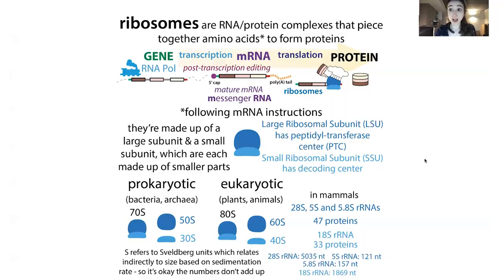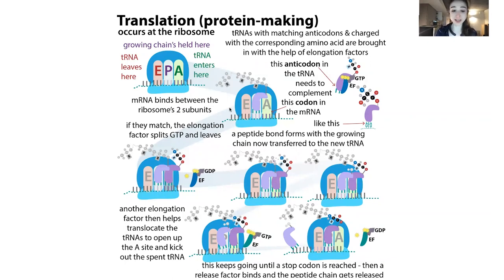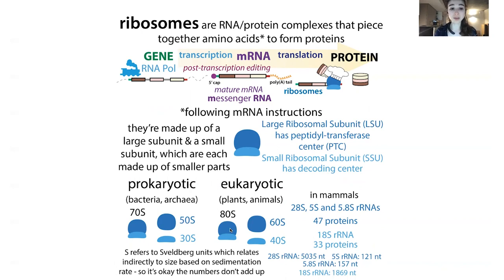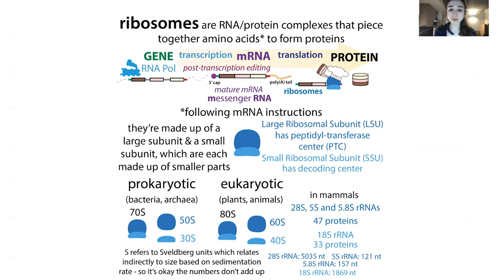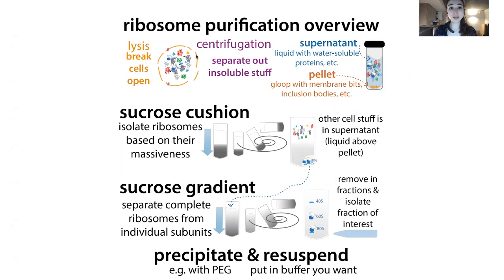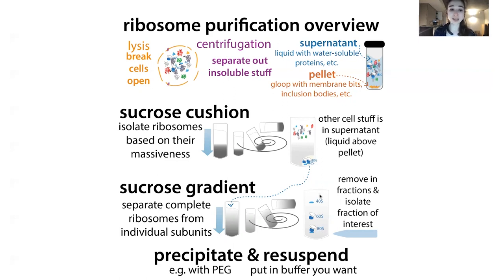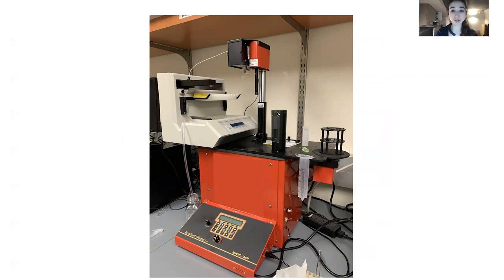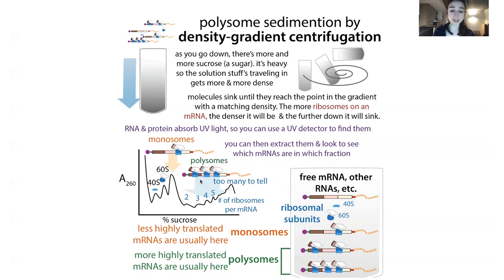Overview of ribosomes & ribosome purification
Nearing the end of my first week as a postdoc and learning LOTS - and more than just which doors I have access to in order to get into the building… One of the things I’m learning about is ribosome purification. It’s quite different from the recombinant protein purification I’m used to! Instead, it uses a sucrose cushion to isolate the ribosomes (because they’re super heavy so will sink) and then a sucrose gradient to isolate the complete ones. You don’t have to go through a bunch of fancy bells and whistles because the ribosome is sooooo huge (human is ~4.3 MDa) and soooooo abundant.

really helpful site from The Ban Lab: with a guide to ribosome nomenclature - all those u's, e's, S's, m's, etc... & conversions between different names - plus parts that are conserved, not concserved, etc. Cool stuff.